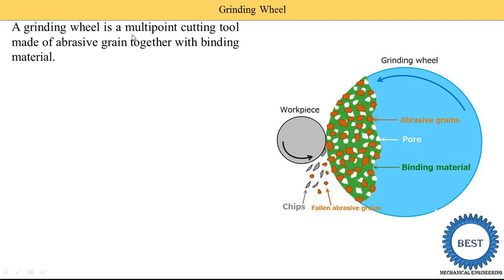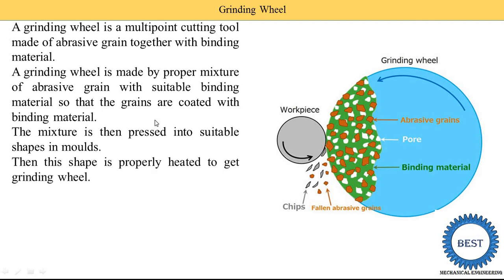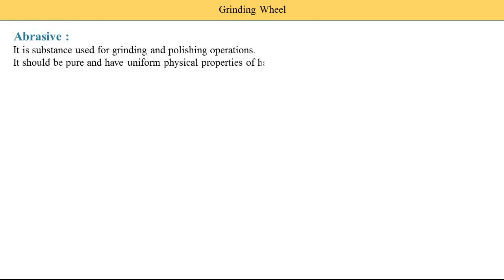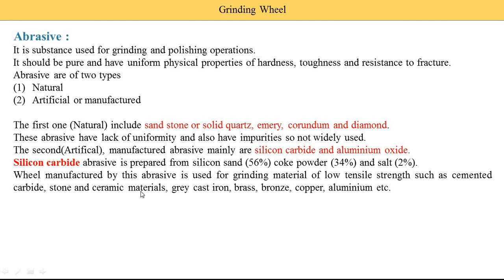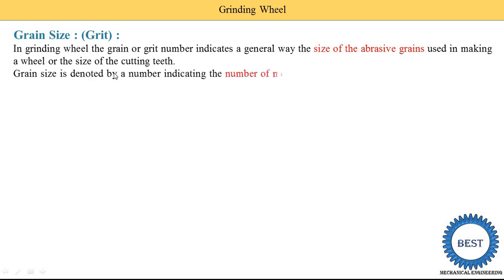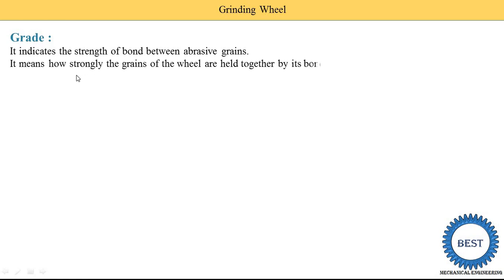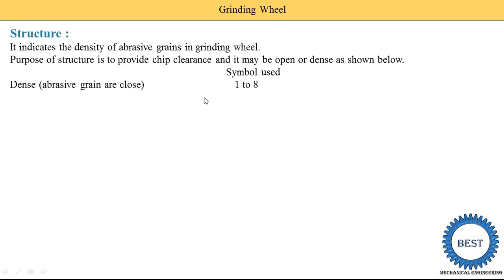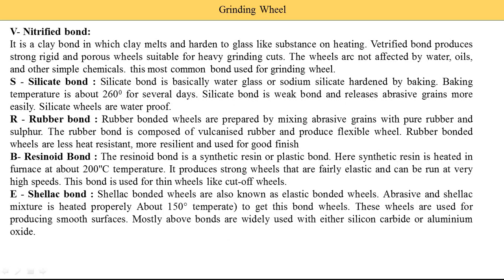Grinding Wheel Important Elements of Grinding Wheel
In this video, I explained Grinding Wheel and Important Elements of Grinding Wheel.
Important elements of grinding wheel :
The performance of grinding wheel depends on following elements :
(1) Abrasive
(2) Grain size (Grit)
(3) Grade
(4) Structure
(5) Bond type